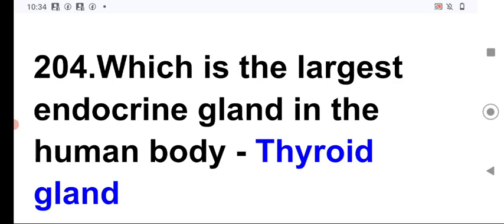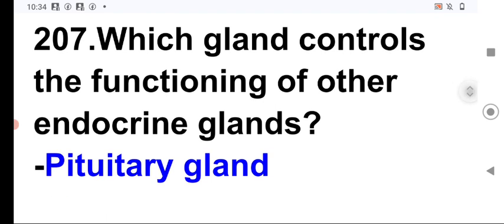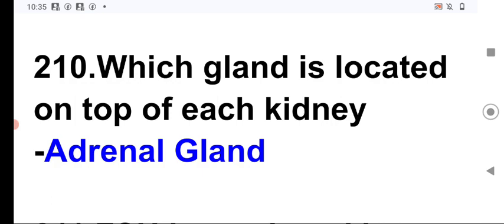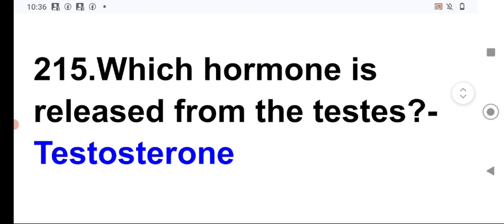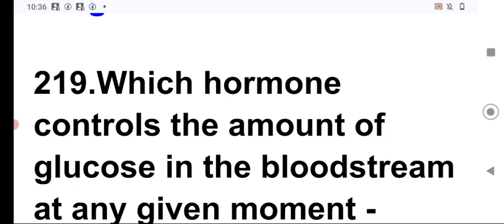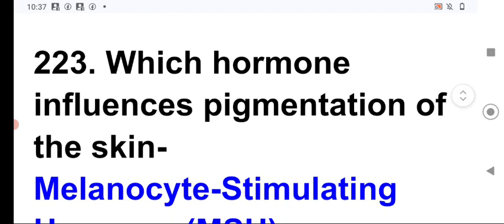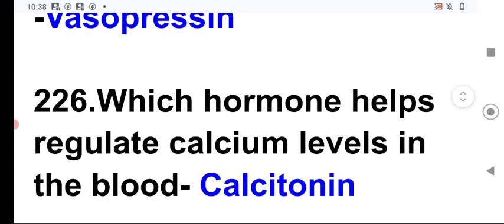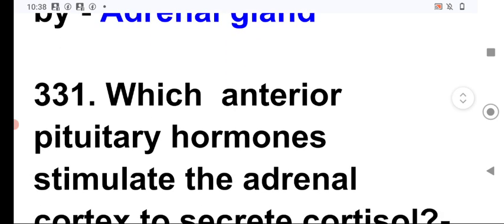Neet Entrance examination ll Biology One Liners ll Set -31